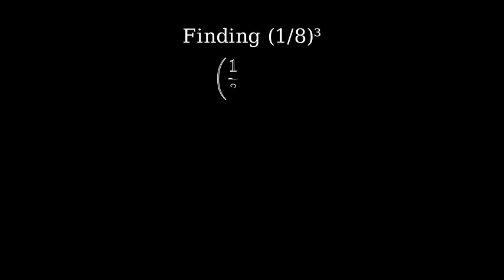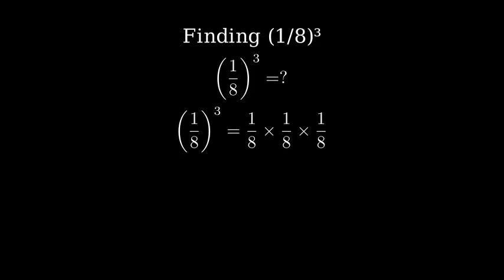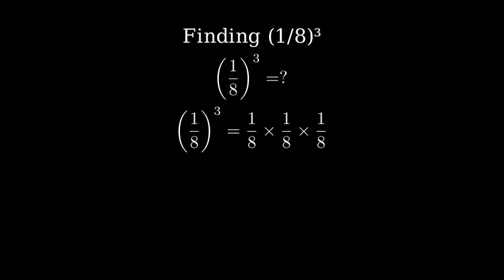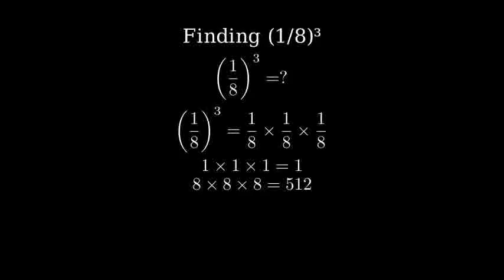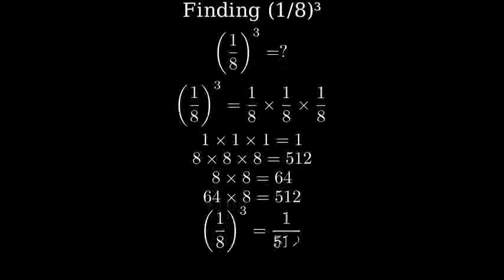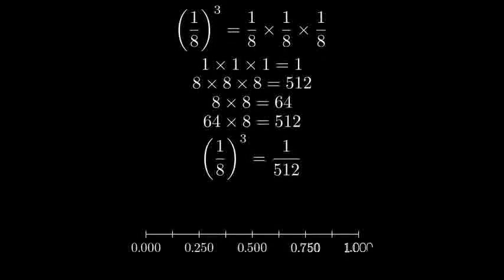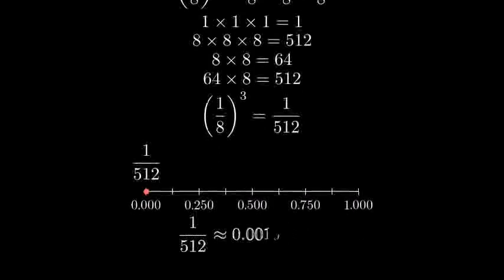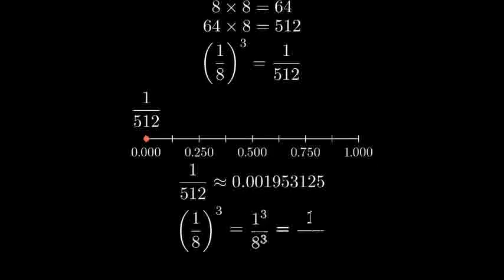What is (1/8)^3 ? One-Eighth Raised to the Third Power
To calculate (1/8)^3, we need to raise the fraction 1/8 to the power of 3.

2. When multiplying fractions, multiply the numerators (top numbers) together and the denominators (bottom numbers) together:
   (1 * 1 * 1) = 1 (numerator)
   (8 * 8 * 8) = 512 (denominator).

3. The result is 1/512.

This is the result of raising the fraction 1/8 to the third power.